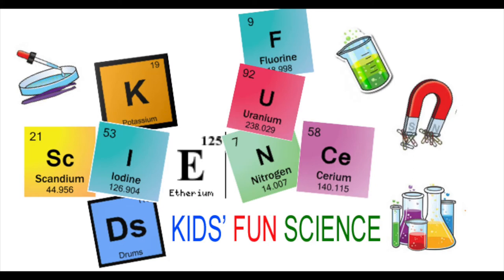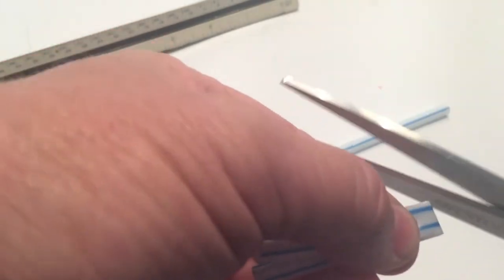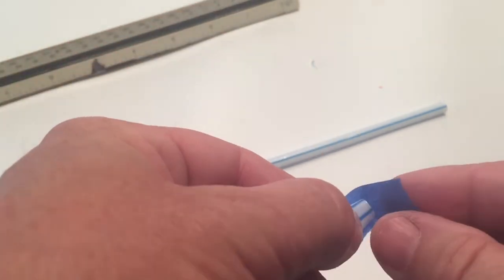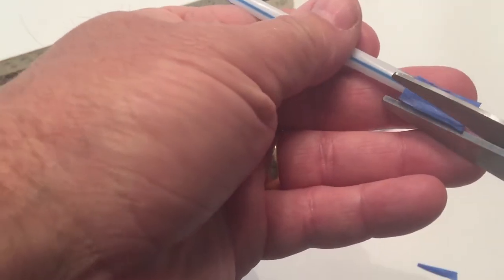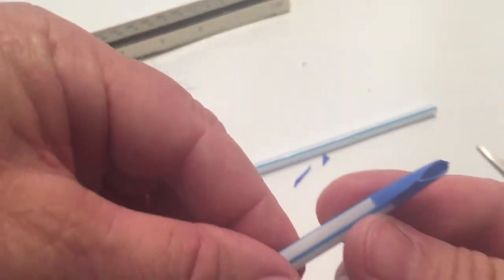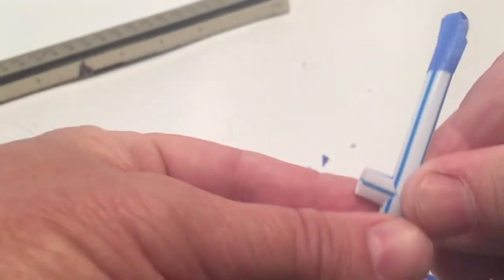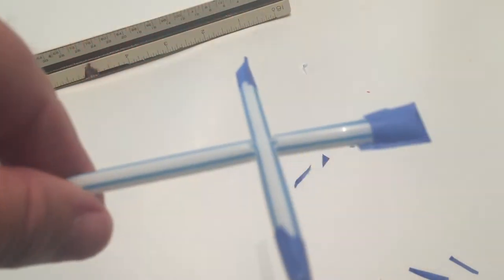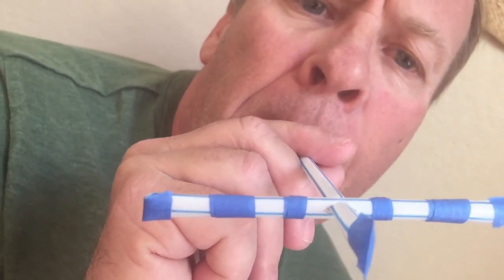Straw Air Motor Propeller Experiment (2 straw propeller experiment)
Chapters
0:00 Kids Fun Science Intro
0:08 What you need
0:16 Set up

This Fun and easy experiment is great for kids. Taping different color pieces of paper or tape on the propeller to make fun designs.

When you blow into the straw and an air exits from the first and second incisions. Thus, the air turns propeller. The faster you blow the faster the propeller will spin.

Straw Air Motor Propeller Experiment
Straw Propeller aircraft